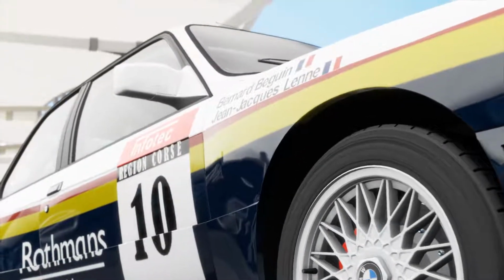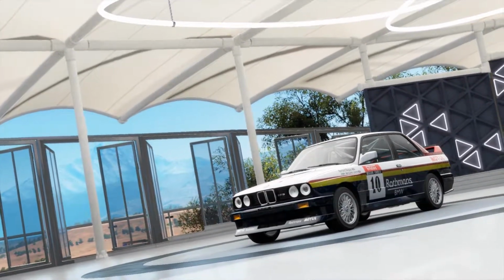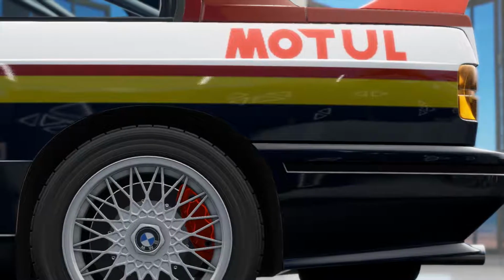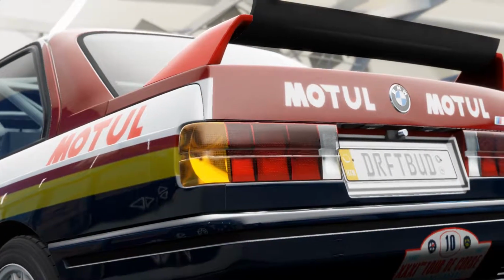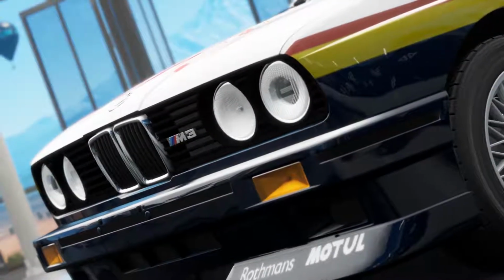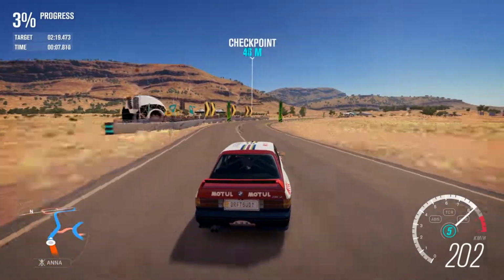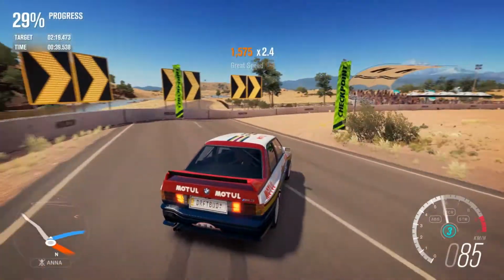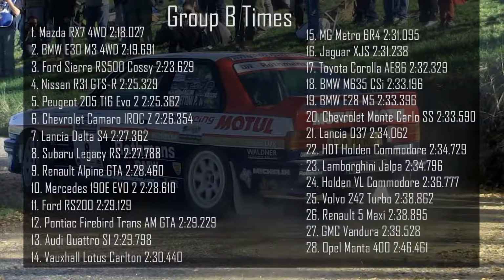Group B Rally | The Game Changer | BMW E30 M3 | Forza Horizon 3 Gameplay | 1080P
It is the 90's anf things are starting to look good for BMW!

FIA Rulebook can be found in rallygroupshrine.com but here is the summary:

1. Car must have minimum of 2 seats side by side
2. Minimum weight calculated via engine size ( x1.4 for force induction)
3. Maximum tire width calculated via ''
4. Must have a rollcage

Groups are as follow:
a. B12 2000cc+
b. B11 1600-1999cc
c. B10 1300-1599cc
d. B9 1299cc-

Minimum Weight:
1000cc- :590kg or 1300lb
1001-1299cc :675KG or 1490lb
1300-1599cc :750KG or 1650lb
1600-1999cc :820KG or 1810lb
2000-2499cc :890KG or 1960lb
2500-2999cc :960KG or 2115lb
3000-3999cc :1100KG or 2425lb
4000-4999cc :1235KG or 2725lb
5000cc+ :1300KG or 2865lb

Maximum tire width on one side of the car combined (front+rear):
1000cc- :16 inches
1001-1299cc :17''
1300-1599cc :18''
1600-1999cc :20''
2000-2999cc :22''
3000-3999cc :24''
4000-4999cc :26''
5000cc+ :28''

You are more of a soccer fan or random gamer sort of a person, check out my buddies channels: